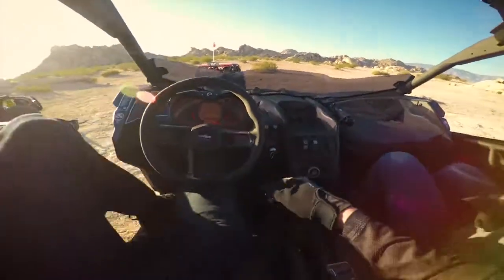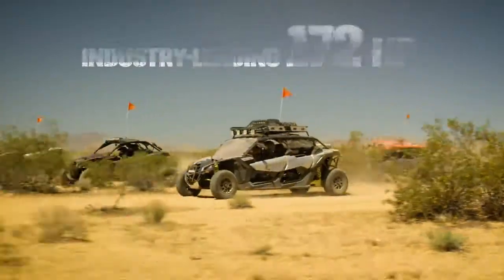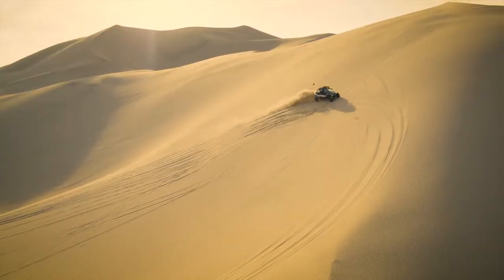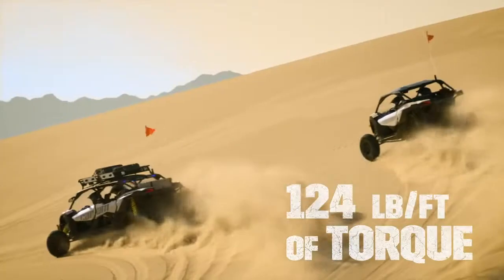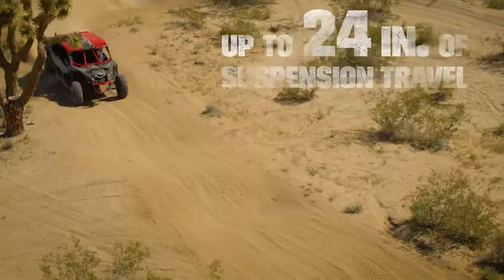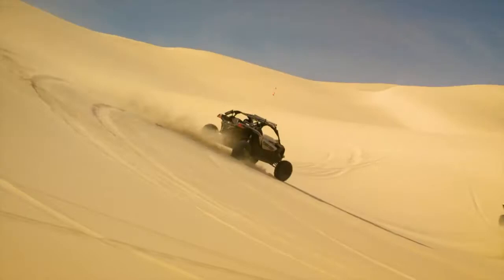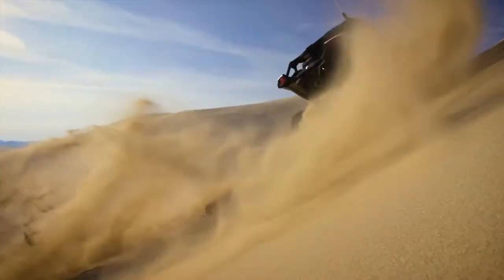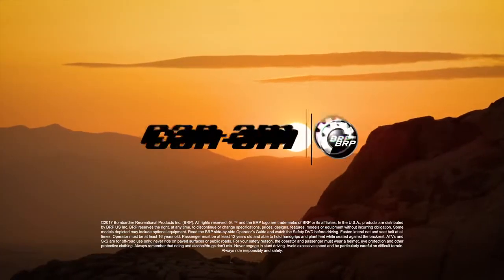2018 Maverick X3 - Can Am